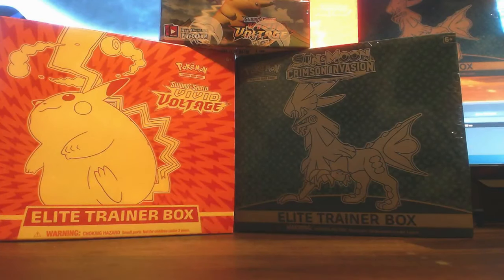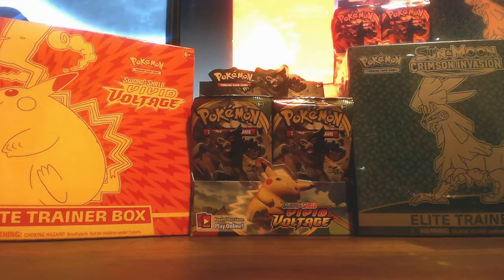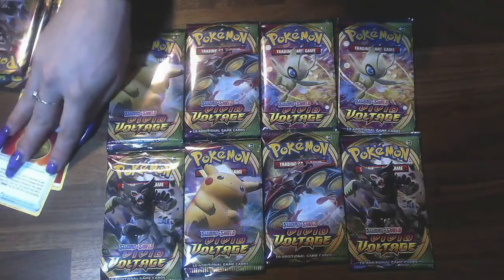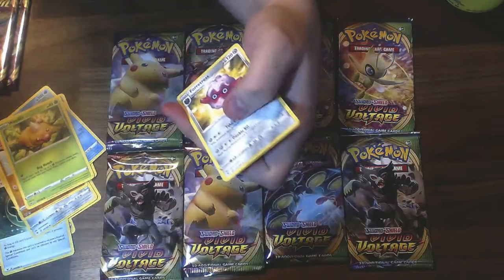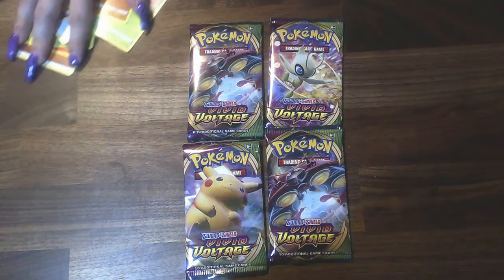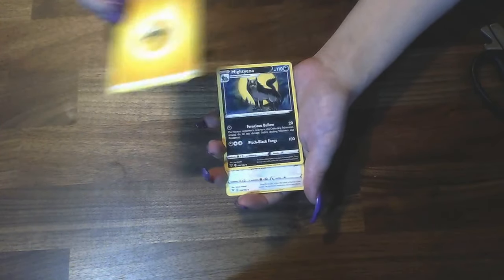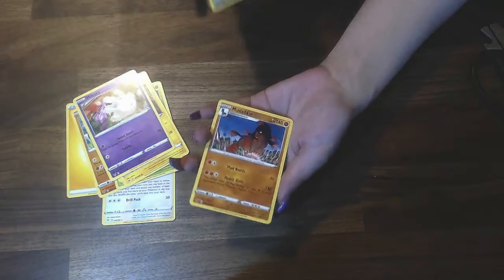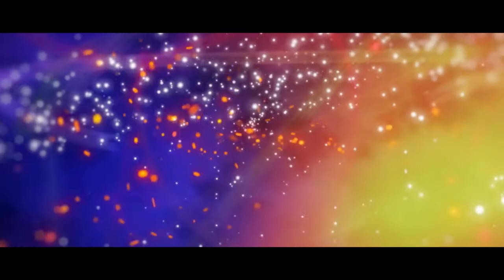Opening up a Vivid Voltage Booster Box with my Fiancee!! Crazy Pulls??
I and my fiancee Chelsea opened up 1/2 of the Vivid Voltage Booster Box, and we got some really dope pulls!!